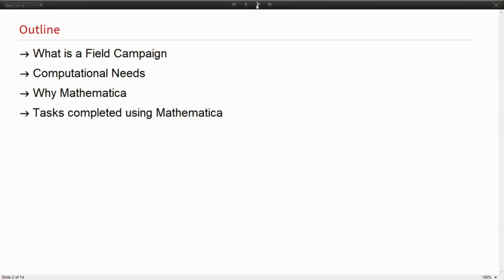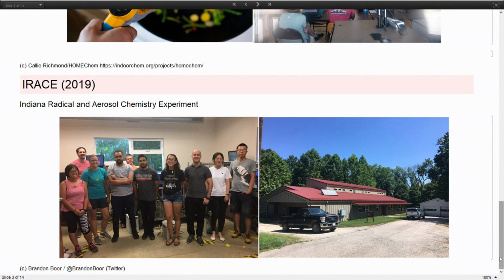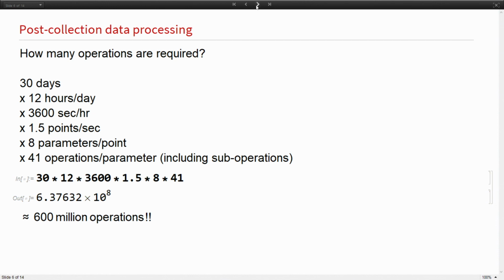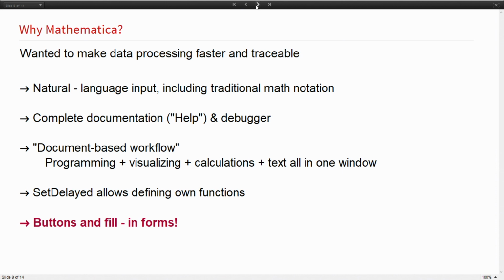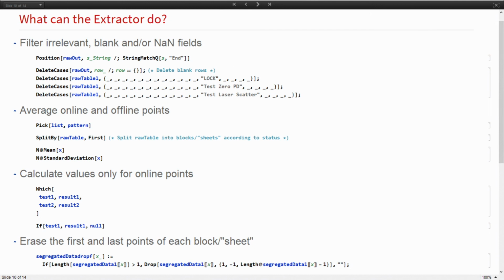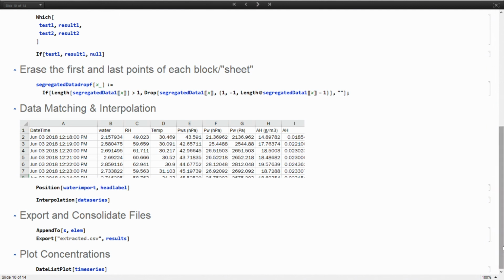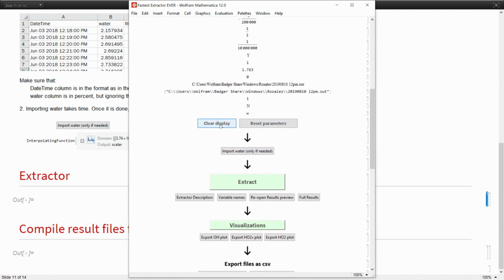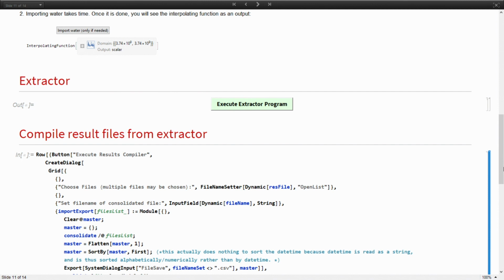Creating Programs for Data-Intensive Field Campaigns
Colleen Marciel F. Rosales